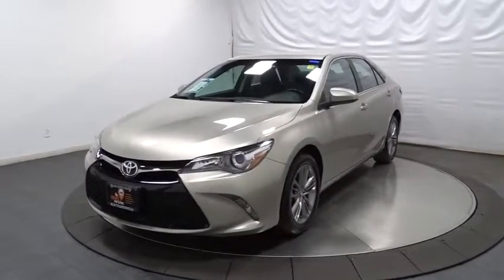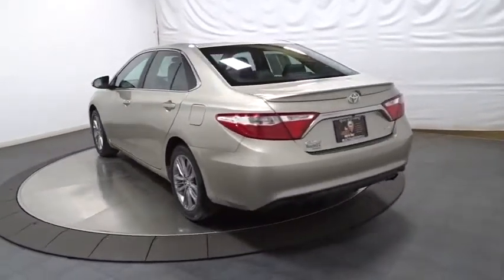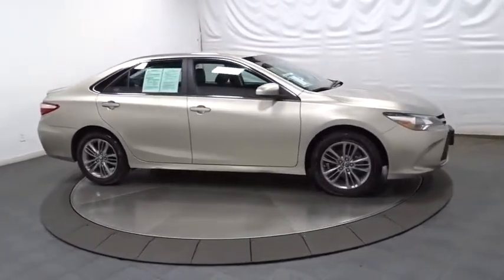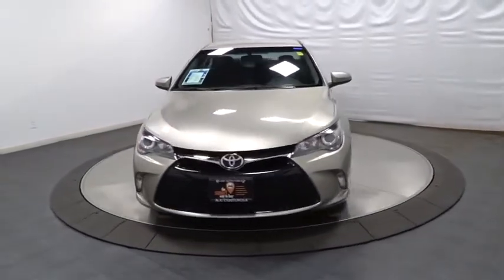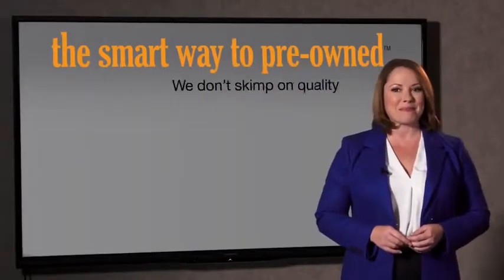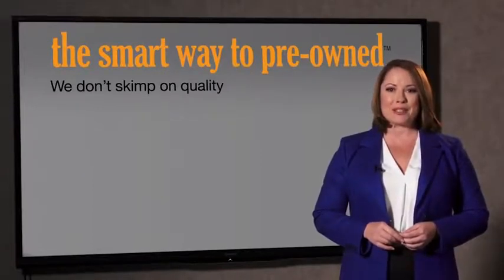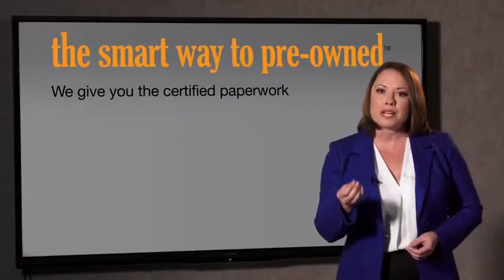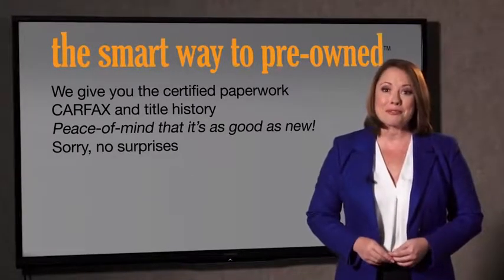2016 Toyota Camry Hillside, Newark, Union, Elizabeth, Springfield, NJ T5896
This 2016 Toyota Camry SE The principal prior use of this vehicle was as a rental vehicle SMART WAY TO PRE-OWNED Ever wonder exactly what youre getting when purchasing a used vehicle? Its difficult to know what you're truly getting into when taking on the wheel of a pre-owned vehicle. Luckily, each of our pre-owned vehicles are put through a vigorous 150-point inspection. With the smart way to pre-owned, we include a vehicle history report as well as a title check on every pre-owned vehicle in stock. This way, you know that the vehicle you are purchasing has not been affected by circumstances such as natural disasters (i.e. Hurricane Sandy/Hurricane Katrina), Odometer rollback, Factory Lemon-Law Buyback, Salvage/Rebuilds, Washed Title and road accidents. With the smart way to pre-owned, you and your passengers can feel safe in the seats of your newly-bought, pre-owned vehicle. TOYOTA CERTIFIED!!! ONE OWNER, CLEAN CARFAX, BELOW MARKET PRICE , VERY WELL MAINTAINED!* * VALUE PRICED, BAD CREDIT, NO CREDIT, NO PROBLEM. CARFAX REPORT SHOWS 1 OWNERS . Toyota Certified Pre-Owned means you not only get the reassurance of a 12mo/12,000 mile Comprehensive warranty, but also up to a 7yr/100,000-Mile Powertrain Limited Warranty, a 160-point inspection/reconditioning, 1yr Roadside Assistance, trip-interruption services, rental car benefits, and a complete CARFAX vehicle history report. Drive home in your new pre-owned vehicle with the knowledge you're fully backed by the CARFAX Buyback Guarantee. CARFAX shows that this is a one-owner vehicle -- no wonder it's in such great condition. Rest assured, this vehicle was well care for. In fact, previous service records are included. Clean interior? How about flawless. This Toyota Camry looks like has never been used. New tires are just one more reason this vehicle is a great deal. Amazing wheels help set this Toyota Camry apart from other vehicles like it. The Toyota Camry has been the best-selling car in America for twelve years now. The Camry is a massive success and with good reason -- it's got proven reliability, a quiet and spacious interior, good fuel economy and exciting exterior styling. For anyone who needs quiet, comfortable transportation for up to five people without breaking the bank, the Camry is invariably the place to start the search. The Camry offers a ton of versatility for the price, but can also be optioned up to give buyers that luxury car feel if they so desire.
Radio: Entune Audio -inc: Entune multimedia bundle, 6.1 touch-screen display, AM/FM CD player, MP3/WMA playback capability, 6 speakers, auxiliary audio jack, USB 2.0 port w/iPod connectivity and control, hands-free phone capability, phone book access, advanced voice recognition, SIRI Eyes Free and music streaming via Bluetooth wireless technology,Radio w/Seek-Scan, Clock, Speed Compensated Volume Control and Steering Wheel Controls,Window Grid Antenna,Variable Intermittent Wipers,Grille w/Chrome Bar,Fully Galvanized Steel Panels,Light Tinted Glass,Tires: P215/55R17 AS,Front Windshield -inc: Sun Visor Strip,Fully Automatic Projector Beam Halogen Daytime Running Headlamps w/Delay-Off,Trunk Rear Cargo Access,Clearcoat Paint,Body-Colored Door Handles,Chrome Side Windows Trim,Compact Spare Tire Mounted Inside Under Cargo,Wheels: 7.0J x 17 Alloy -inc: graphite finish,Fixed Rear Window w/Defroster,Steel Spare Wheel,Lip Spoiler,Body-Colored Front Bumper,Body-Colored Rear Bumper,Front License Plate Bracket,Body-Colored Power Heated Side Mirrors w/Manual Folding,Manual Air Conditioning,Fade-To-Off Interior Lighting,Power 1st Row Windows w/Driver And Passenger 1-Touch Up/Down,Fabric Seat Trim,Front Map Lights,Power Rear Windows,Remote Releases -Inc: Mechanical Cargo Access and Mechanical Fuel,FOB Controls -inc: Trunk/Hatch/Tailgate,Outside Temp Gauge,Delayed Accessory Power,Remote Keyless Entry w/Integrated Key Transmitter, 2 Door Curb/Courtesy, Illuminated Entry, Illuminated Ignition Switch and Panic Button,Trip Computer,Valet Function,Driver And Passenger Visor Vanity Mirrors w/Driver And Passenger Auxiliary Mirror,Manual Adjustable Front Head Restraints and Fixed Rear Head Restraints,Front Cupholder,Illuminated Locking Glove Box,Rear Cupholder,Engine Immobilizer,Gauges -inc: Speedometer, Odometer, Engine Coolant Temp, Tachometer, Trip Odometer and Trip Computer,Analog Display,Cruise Control w/Steering Wheel Controls,Full Cloth Hea